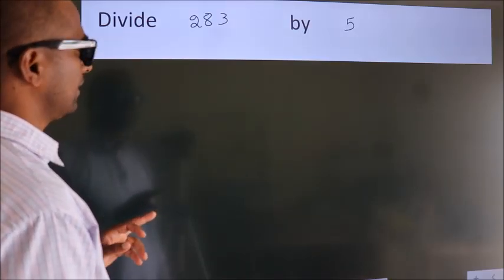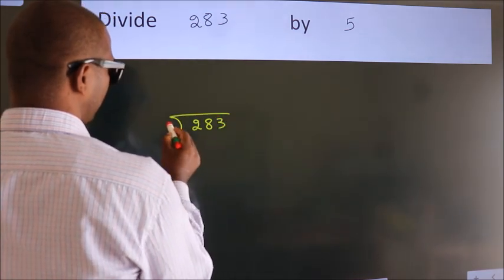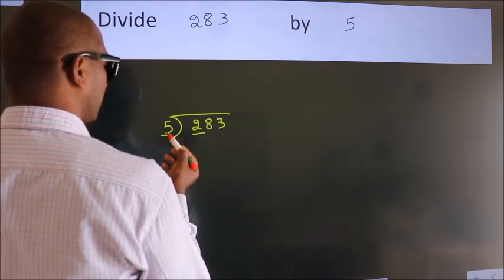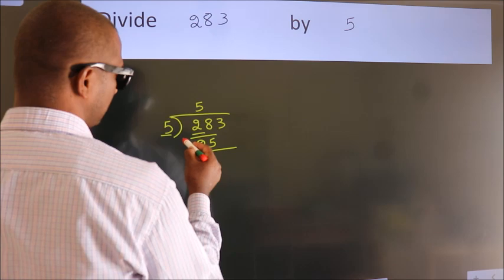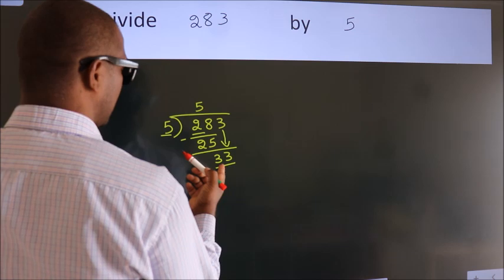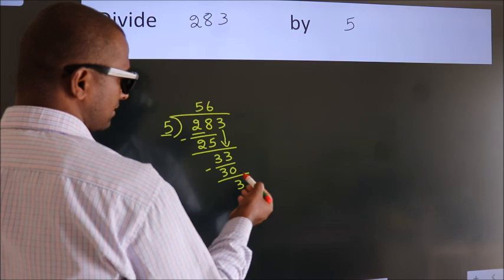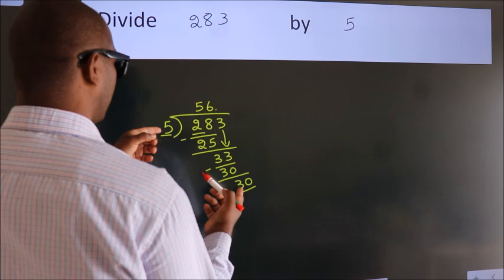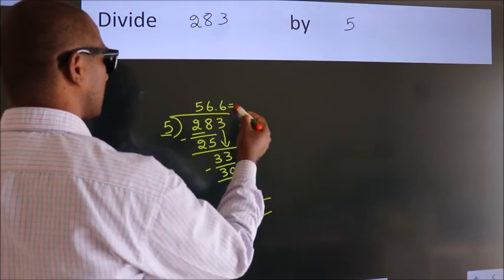Divide 283 by 5